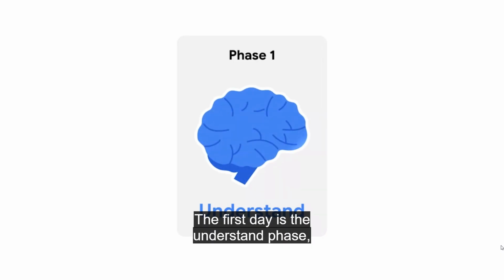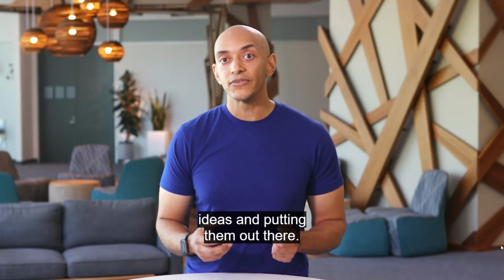Vai trò của nhà thiết kế mới vào nghề trong một cuộc chạy nước rút